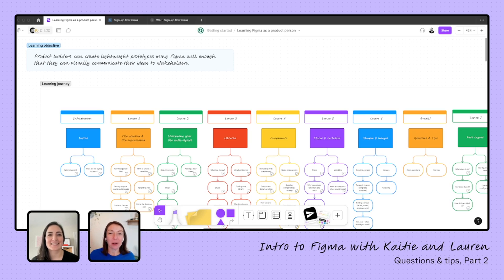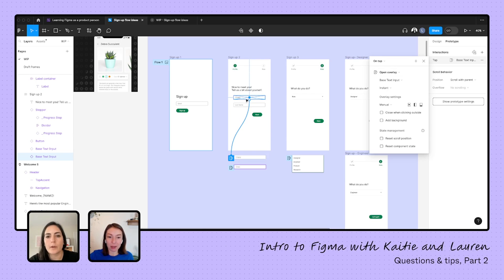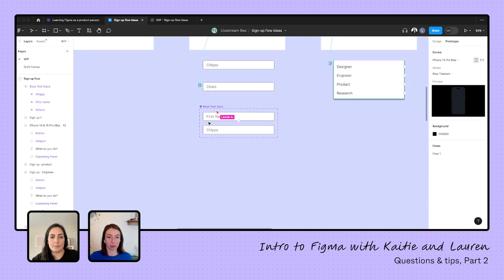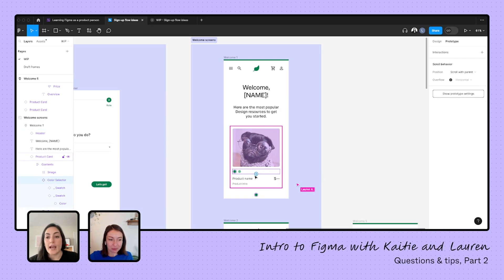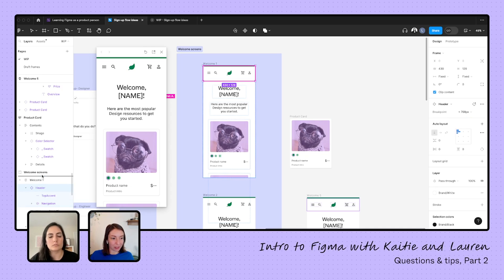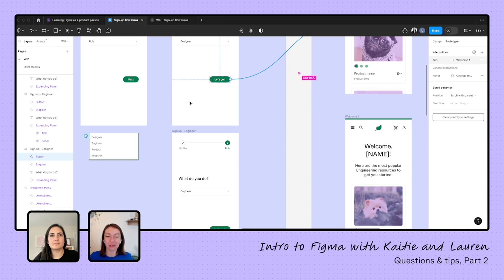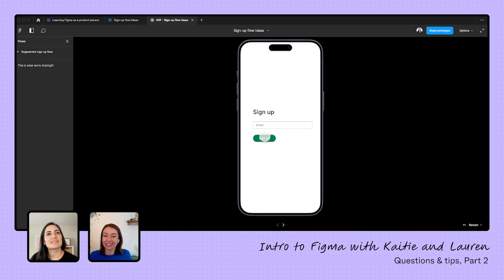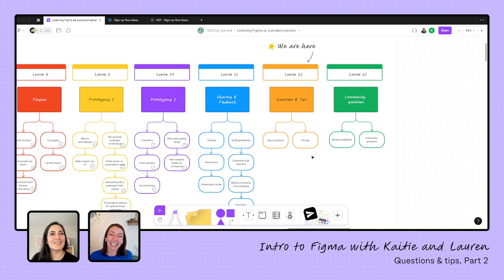Questions and tips, part 2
We're wrapping up the series! In this episode, Kaitie put together everythign we learned to create her first lightweight prototype and reviewed it with Lauren for feedback and to answer some questions. We answer some open questions and discuss several tips and best practices to improve on what we've learned.